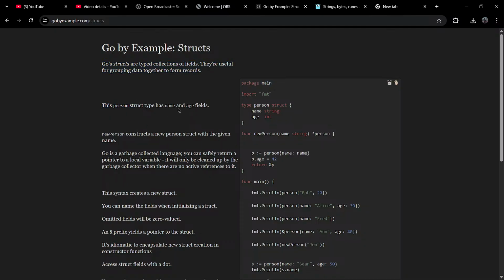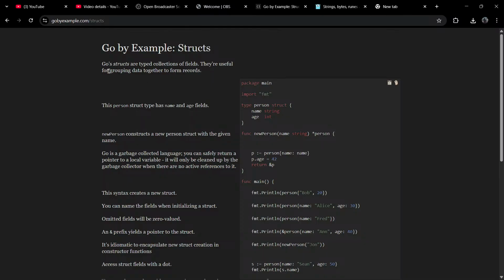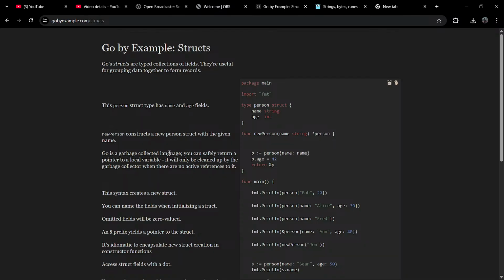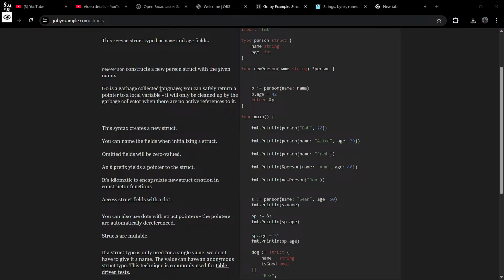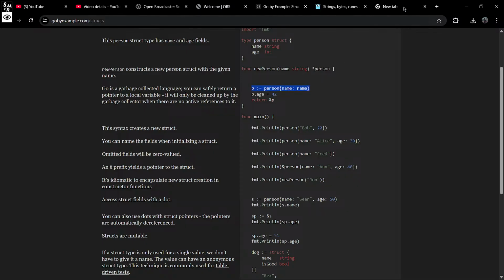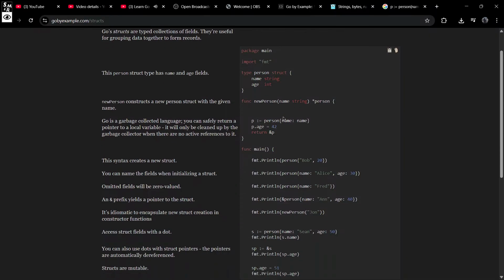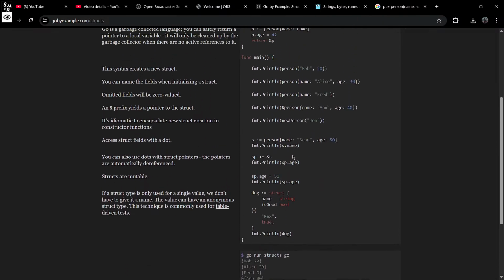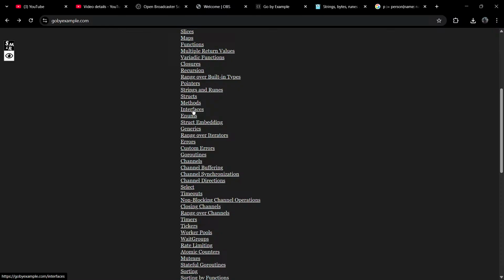Learn Go with meee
learning GO